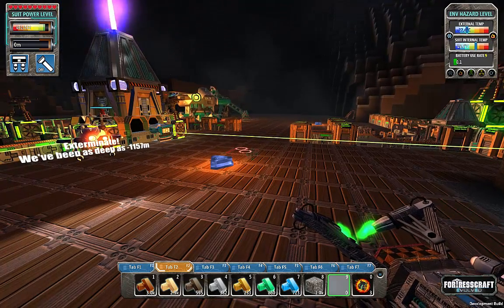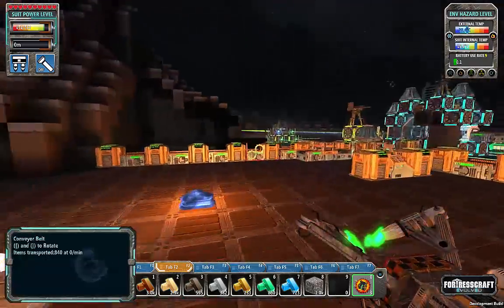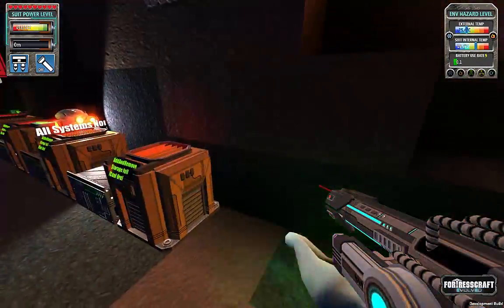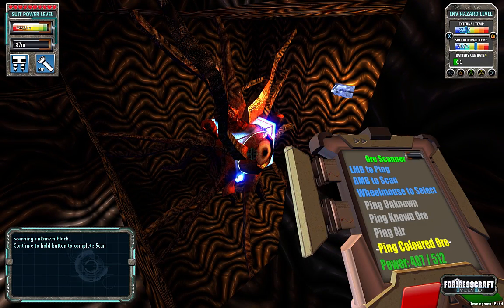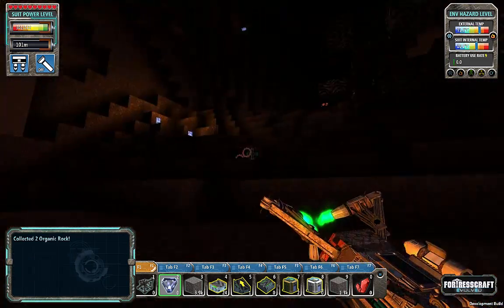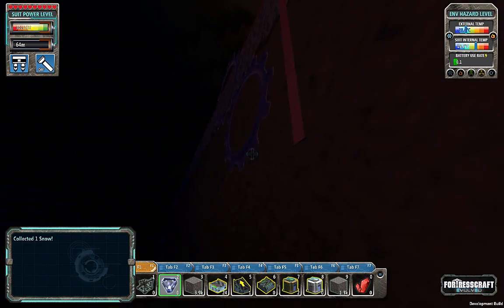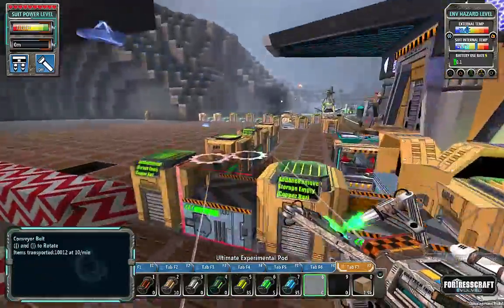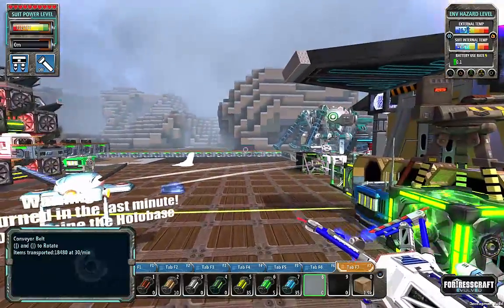FortressCraft Evolved - Ep 19 Explosions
Who doesn't like explosions?

FortressCraft Evolved is a phenomenal mix of exploration, building, and logistics.

Featuring a near limitless world in both width and breadth, but also depth.

Join me as I start with few resources on a dangerous alien planet.